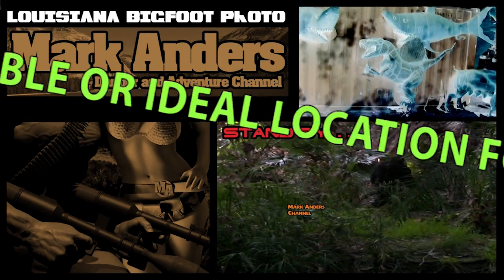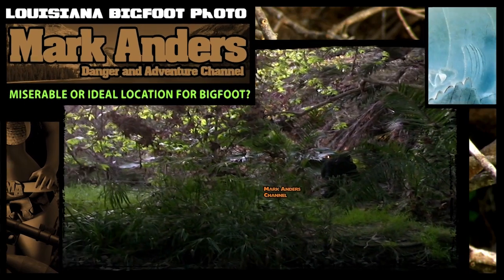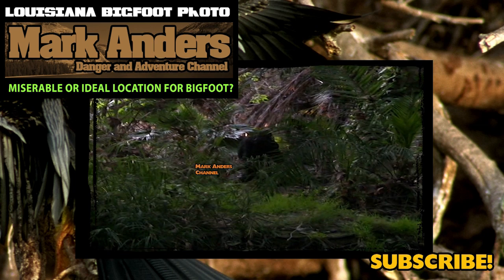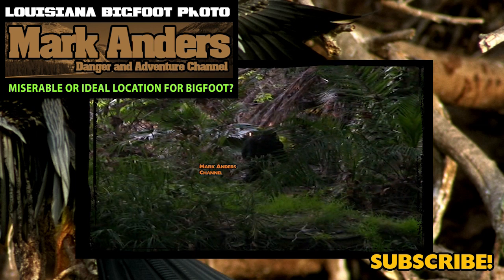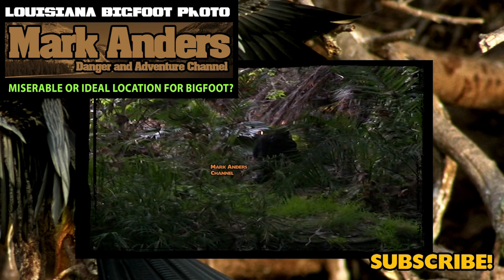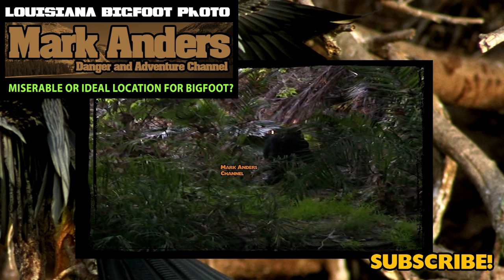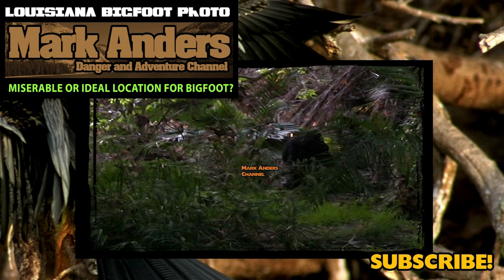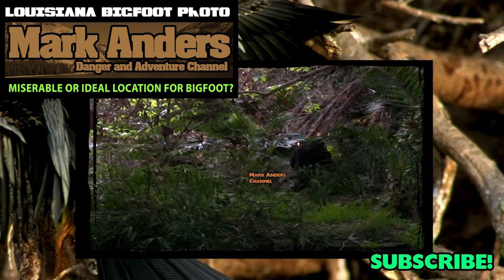BIGFOOT SOUTHERN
Louisiana Bigfoot photo proves that Sasquatches survived Hurricane Katrina. While Crocodiles cannot survive Honey Island's climate, acclimated Alligators remain a possible threat to Bigfoot.